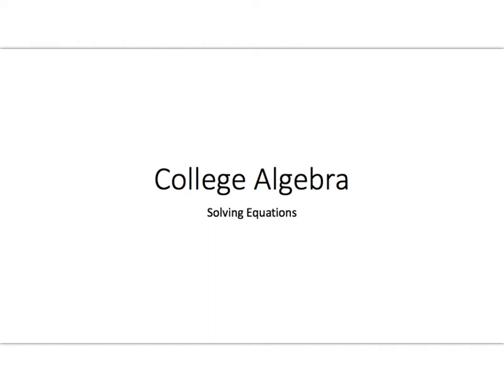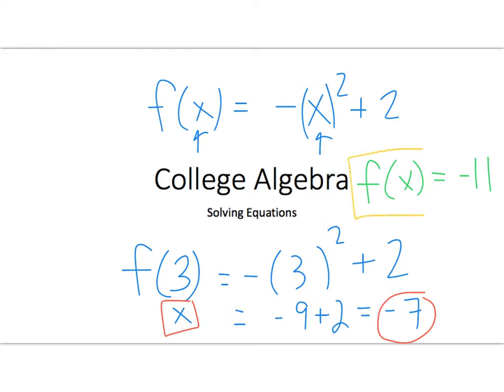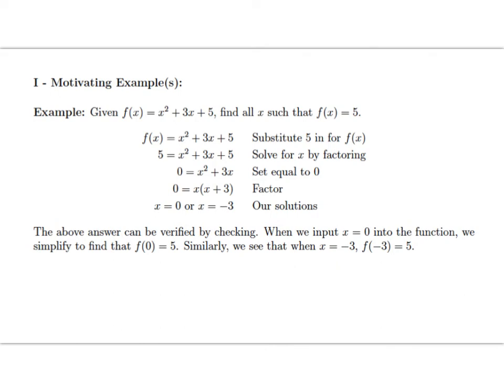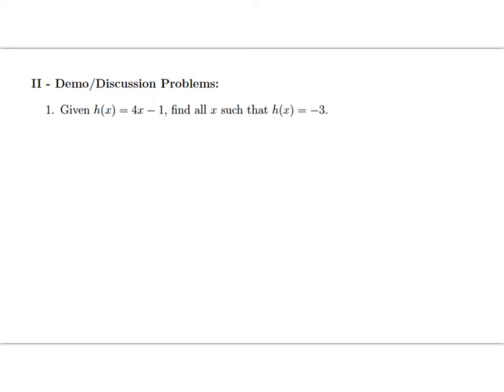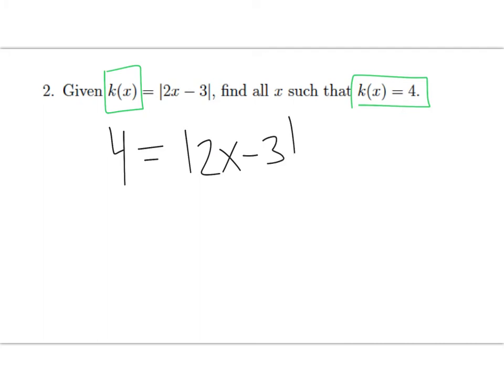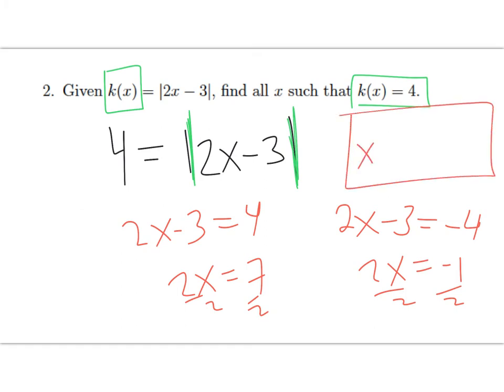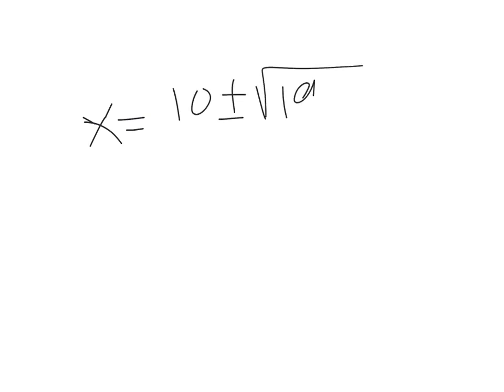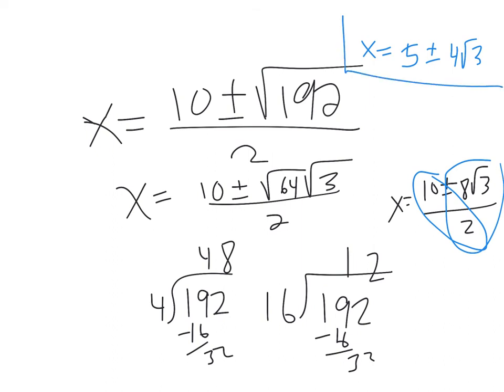Advanced Functions 1 Solving